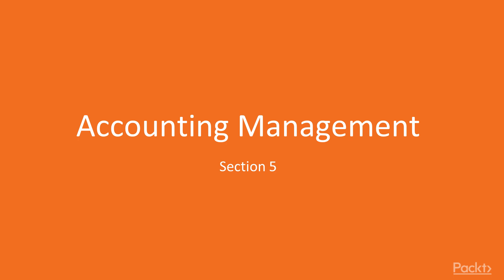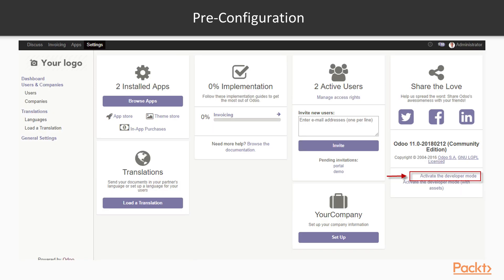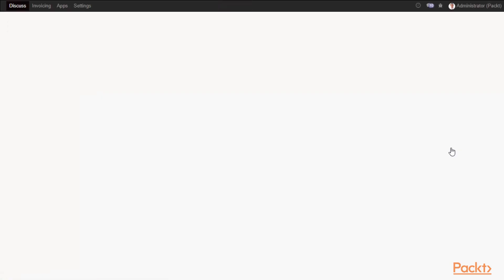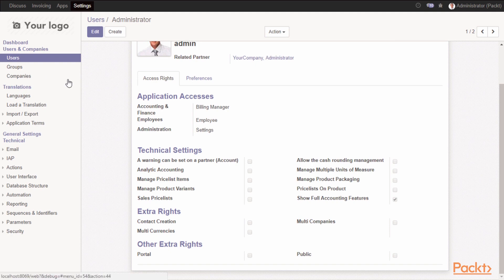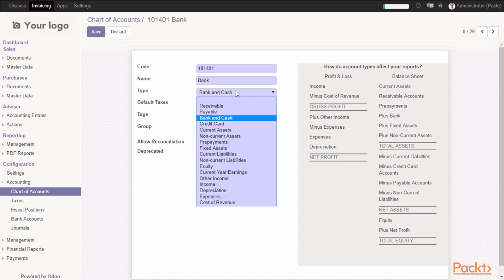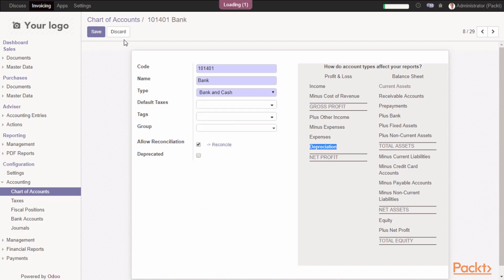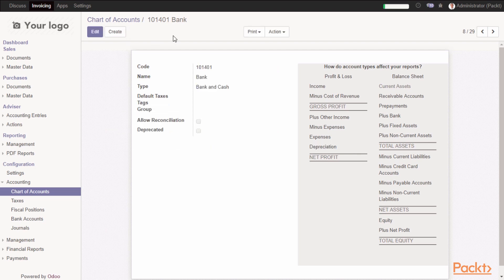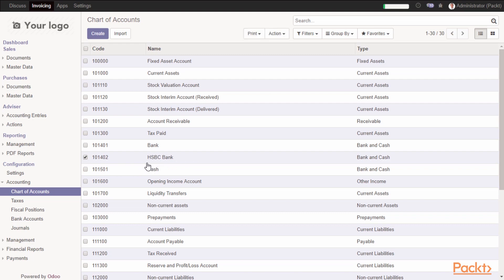Odoo 11 for Business : Configuring Chart of Accounts | packtpub.com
You can learn more and buy the full video course